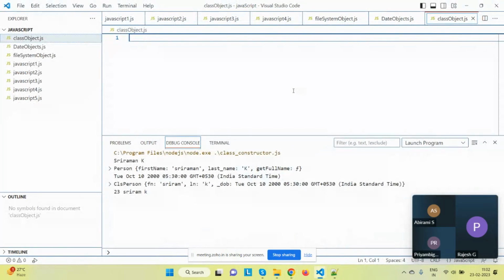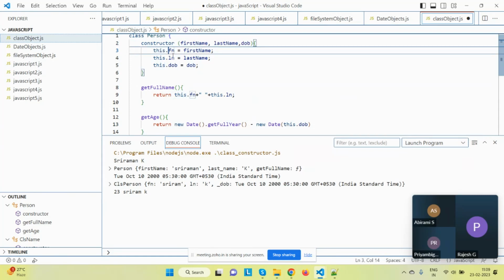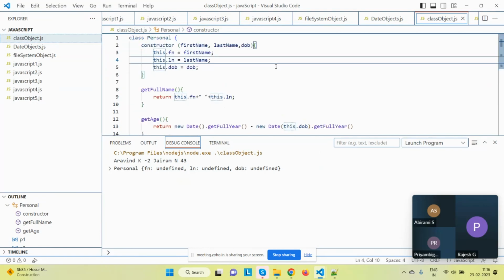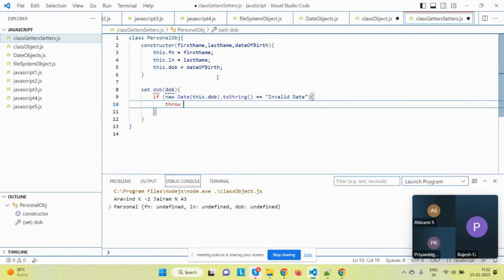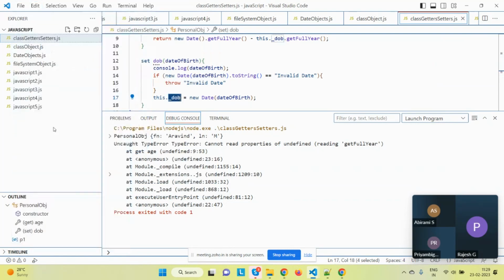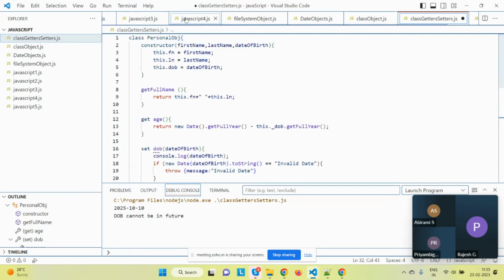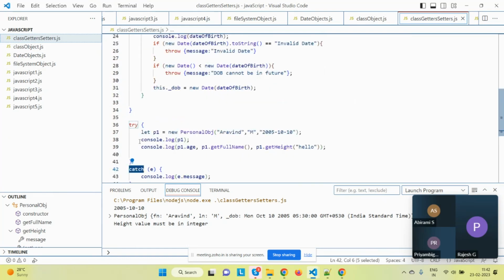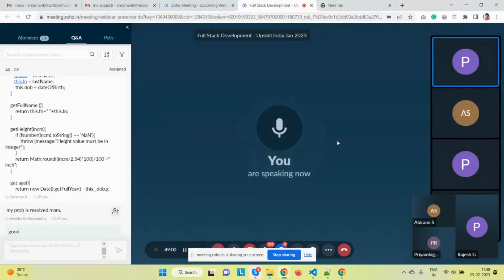Class, Class with getters, setters